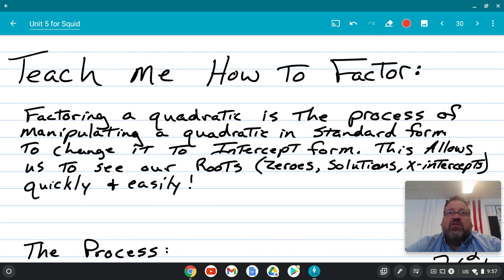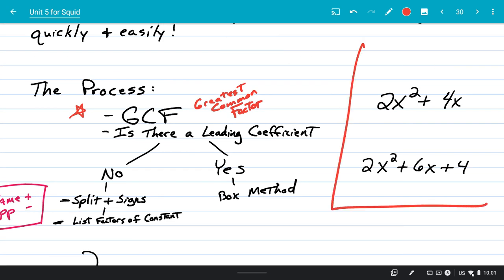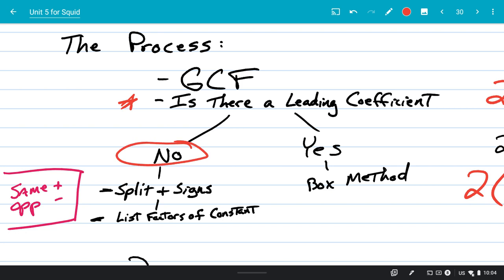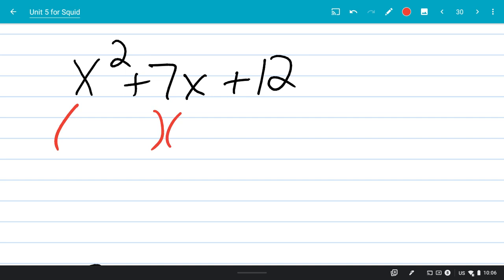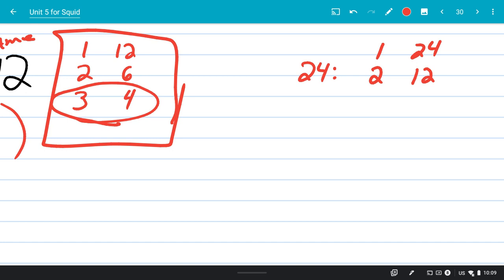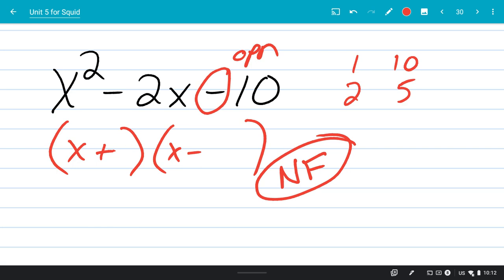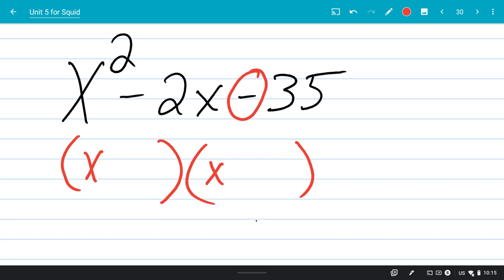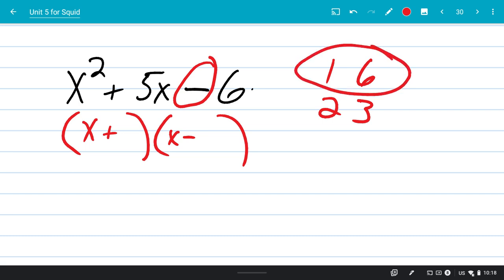5.4 Teach me How to Factor - Process (No GCF, No LC)